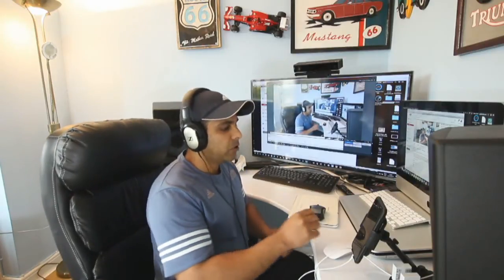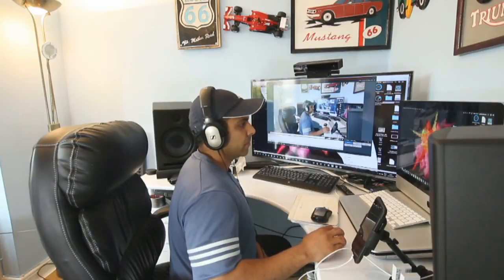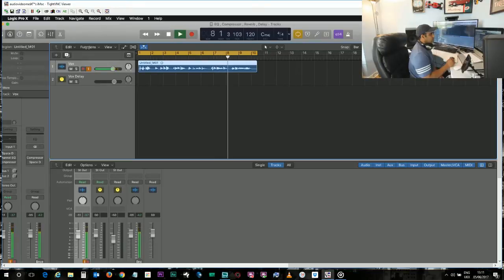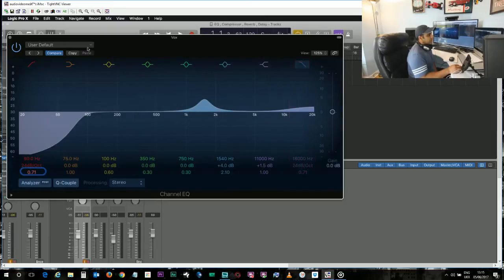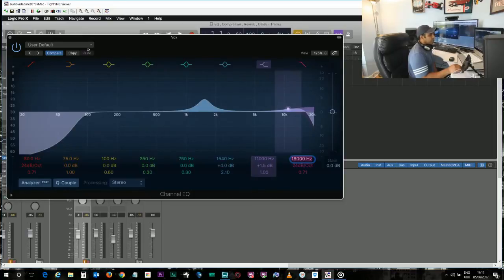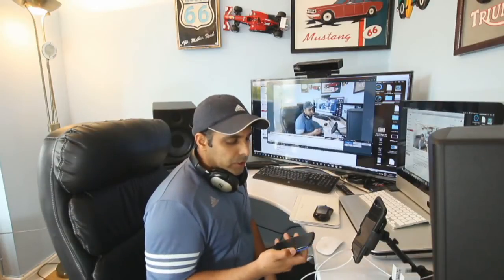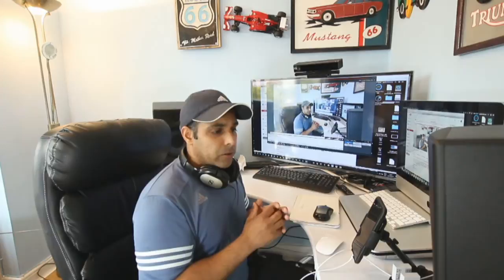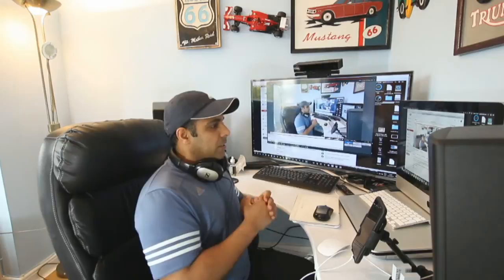EQ on Vocals in Home Recording|Digital Converters , Master Clock | Live Tech Tutorial #4 Hindi/Urdu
4:The Recording Engineer's Handbook 4th Edition by Bobby Owsinski Link on Amazon

5: The Mastering Engineer's Handbook 4thEdition by Bobby Owsinski Link on Amazon

Dastoo in This is the follow up from previous Live stream in which I  showed you how to apply EQ , Compression , Reverb and Delay on your vocals in Logic Pro X . After watching this tutorial you should be able Apply EQ , Compression , Reverb and Delay on your tracks in Logic Pro X DAW. Also you would learn what are Digital Converters , Master Clocks , Analog Hardware , Power Conditioner etc. Just ask your questions during this live stream

Rules to call on whats app .
1: Introduce yourself 1st on Live stream chat then call on my green signal.
2: One caller at a time.

If any questions then please ask.